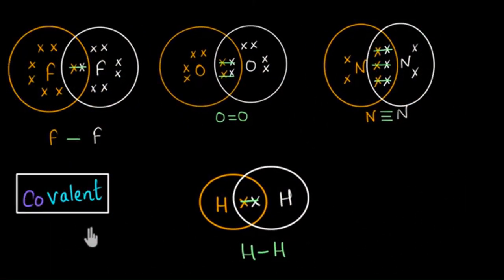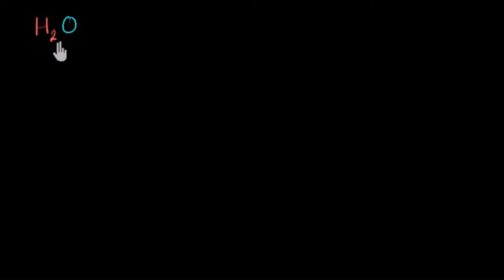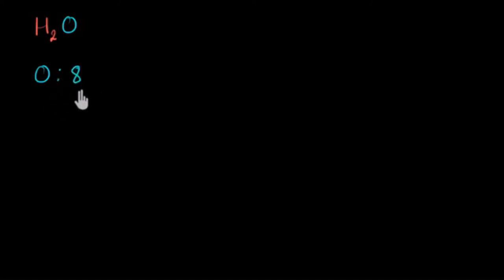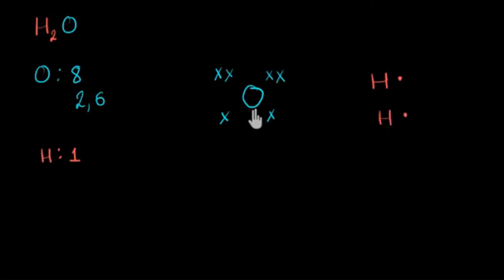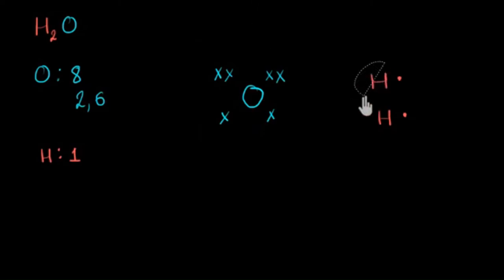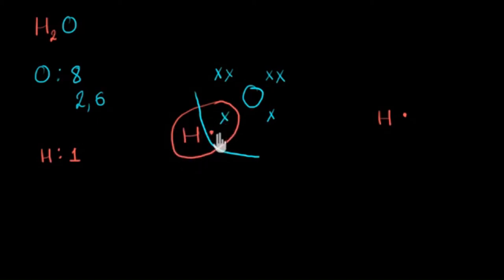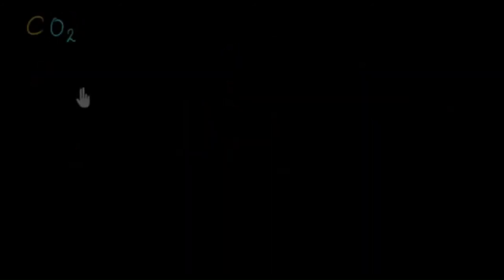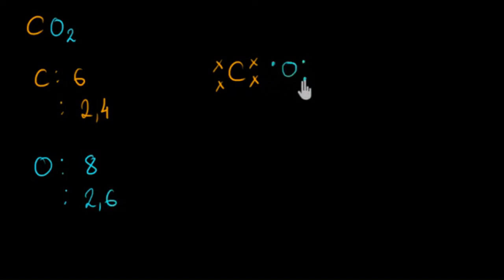Covalent Bonding (Polar Covalent Bond)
This video is about Covalent Bond particularly polar covalent bond. This shows how the bonding is form using the Lewis Dot Structure. This also explain how covalent bonding takes place when metals and non- metals  bond together. This video also illustrate the sharing of electrons to form covalent bond.

Covalent bonding occurs when pairs of electrons are shared by atoms. Atoms will covalently bond with other atoms in order to gain more stability, which is gained by forming a full electron shell. By sharing their outer most (valence) electrons, atoms can fill up their outer electron shell and gain stability. Nonmetals will readily form covalent bonds with other nonmetals in order to obtain stability, and can form anywhere between one to three covalent bonds with other nonmetals depending on how many valence electrons they posses. Although it is said that atoms share electrons when they form covalent bonds, they do not usually share the electrons equally.

A Polar Covalent Bond is created when the shared electrons between atoms are not equally shared. This occurs when one atom has a higher electronegativity than the atom it is sharing with. The atom with the higher electronegativity will have a stronger pull for electrons. As a result, the shared electrons will be closer to the atom with the higher electronegativity, making it unequally shared. A polar covalent bond will result in the molecule having a slightly positive side (the side containing the atom with a lower electronegativity) and a slightly negative side (containing the atom with the higher electronegativity) because the shared electrons will be displaced toward the atom with the higher electronegativity. As a result of polar covalent bonds, the covalent compound that forms will have an electrostatic potential. This potential will make the resulting molecule slightly polar, allowing it to form weak bonds with other polar molecules. One example of molecules forming weak bonds with each other as a result of an unbalanced electrostatic potential is hydrogen bonding, where a hydrogen atom will interact with an electronegative hydrogen, fluorine, or oxygen atom from another molecule or chemical group.